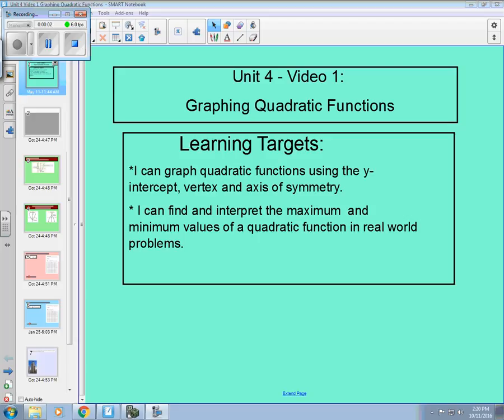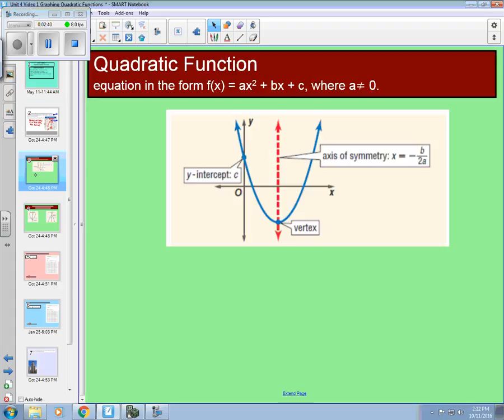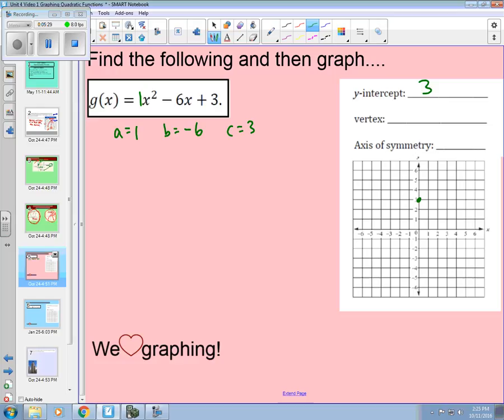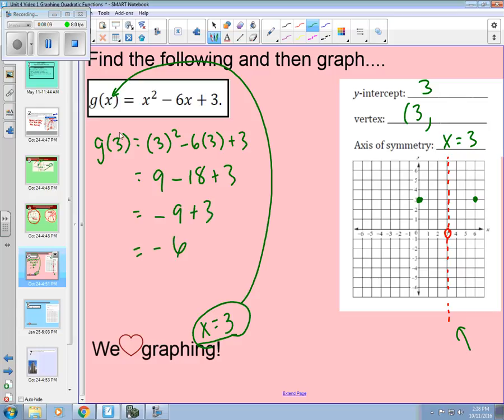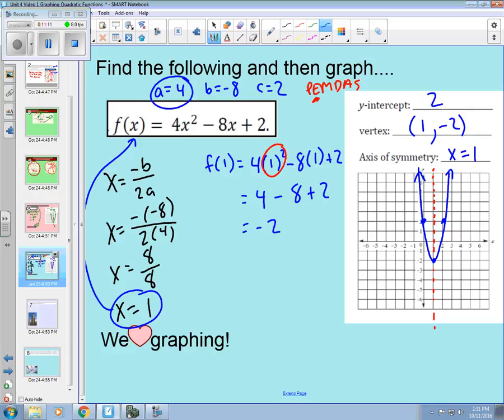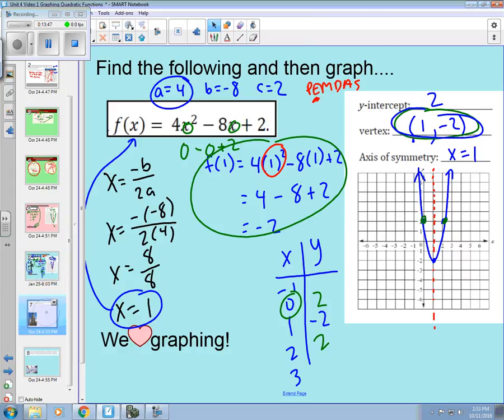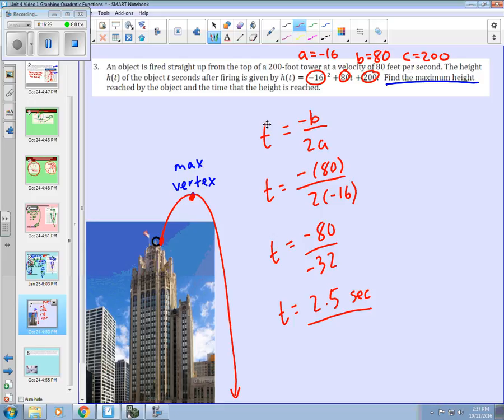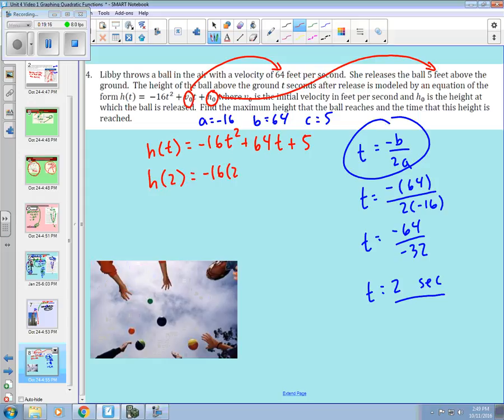Unit 4.1 Graphing Quadratic Functions